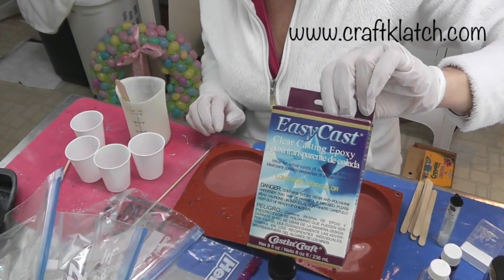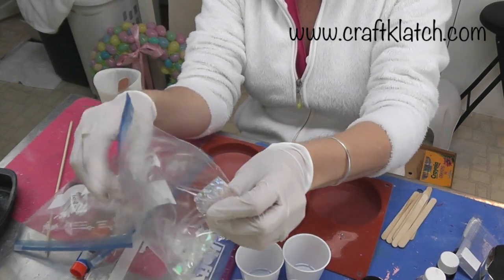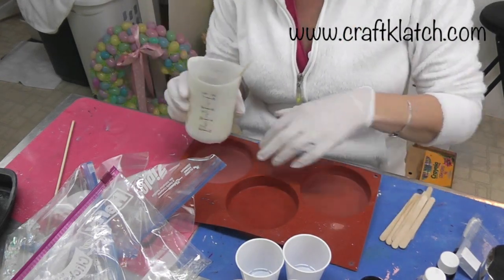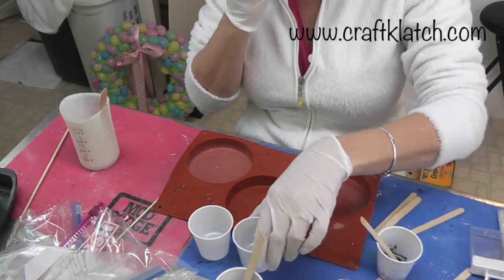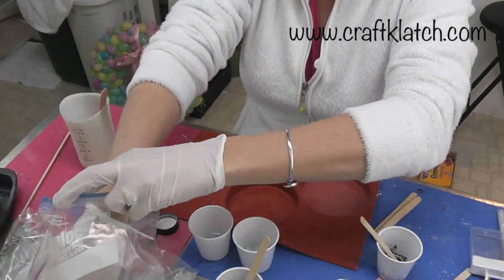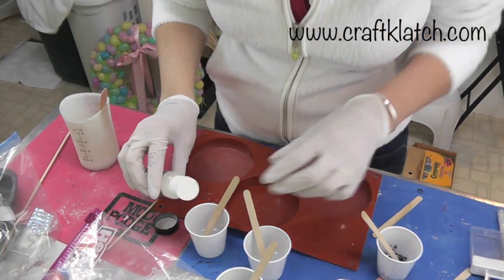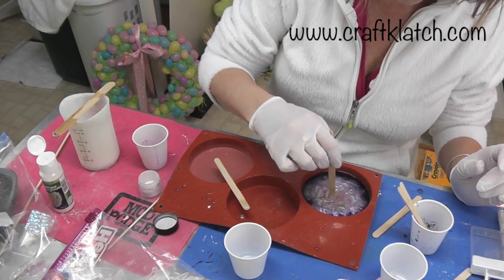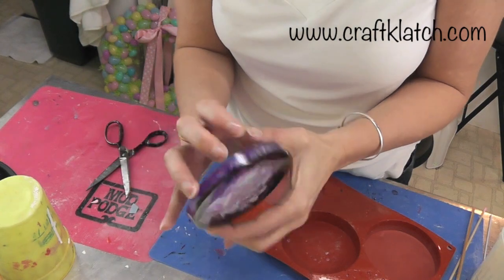Faux Amethyst Geode Coaster DIY Another Coaster Friday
In case you want to give it a try, here are some links to products to help get you started:

Here is the link to the mold I use:

Here is the link to the Easy Cast:

Here is the link to the pigment powder:

Here is a link to the india ink: